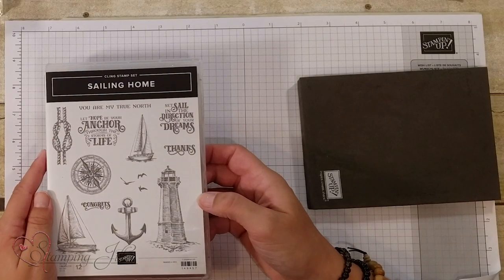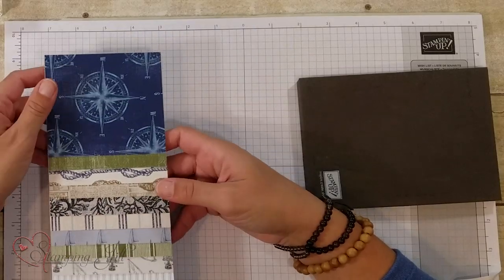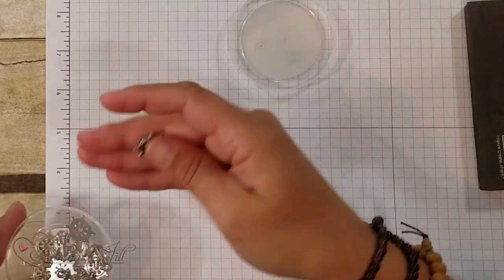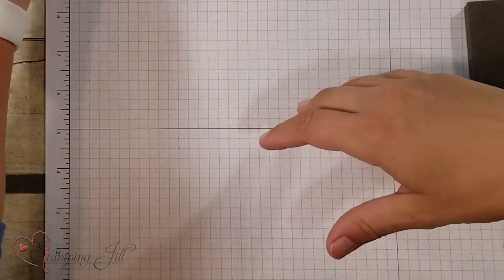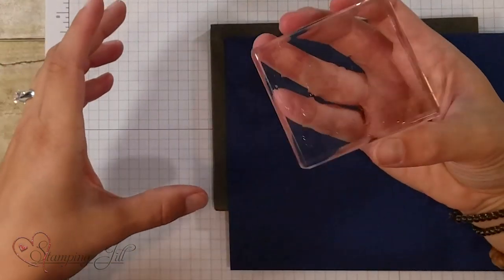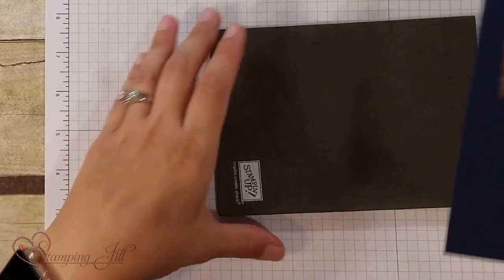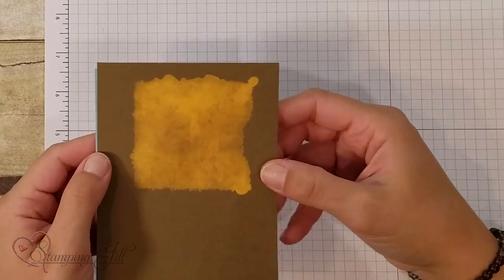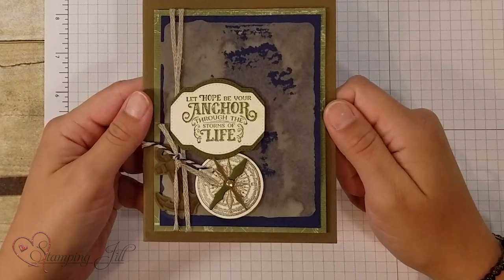Stamping Jill - How To Use The Bleach Technique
Stampin' Up! Demonstrator Beth demonstrates an easy technique that will add so much dynamic to your cards. Bleaching! You will also see how well it goes with the Come Sail Away Suite Check it out!